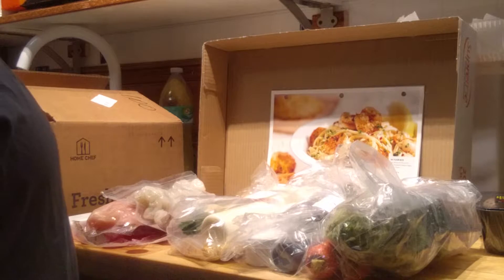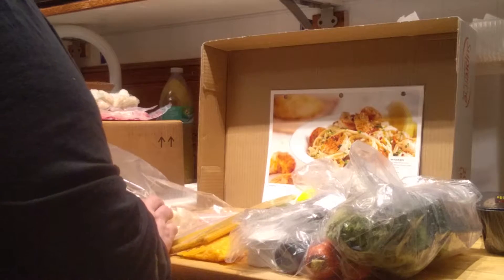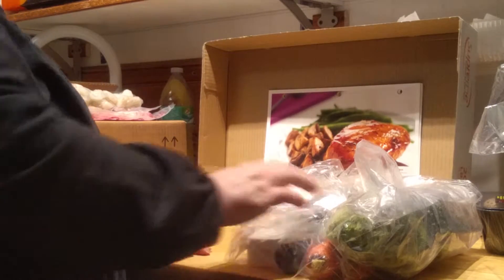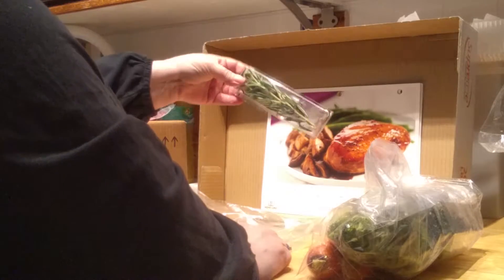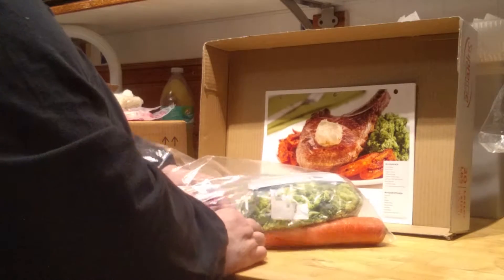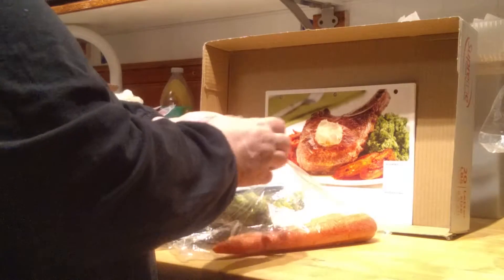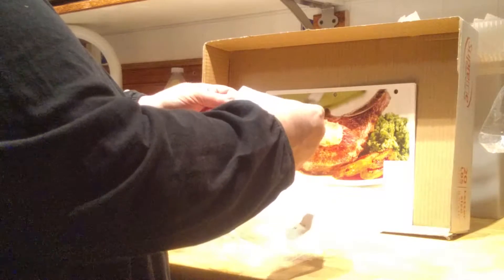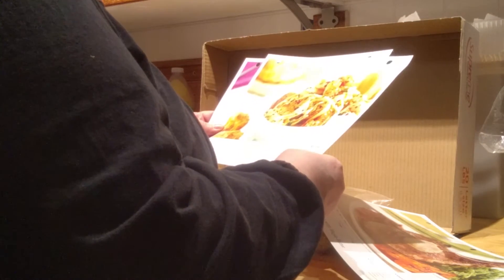Home Chef #5 (2) 2/2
Unboxing video #5  2/2